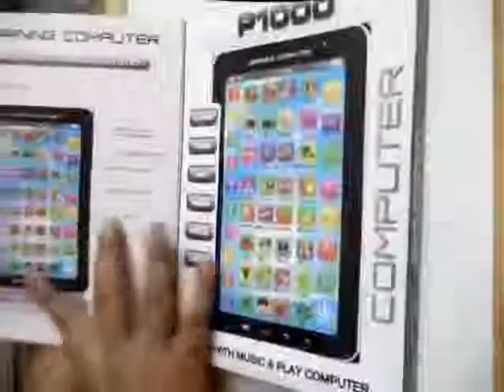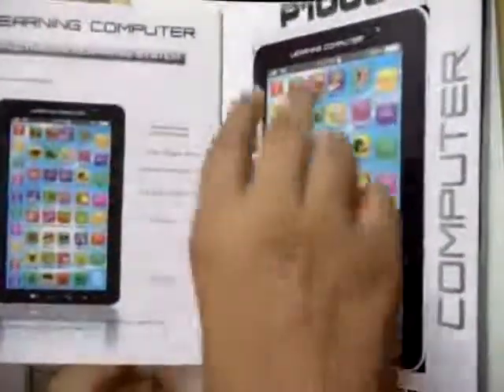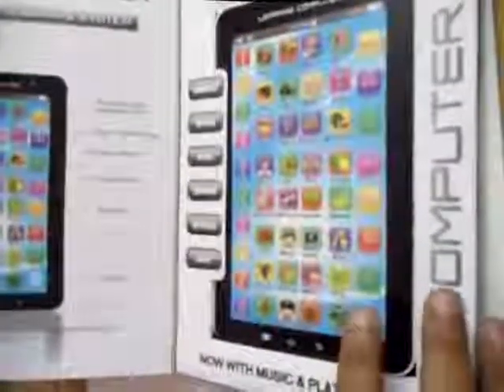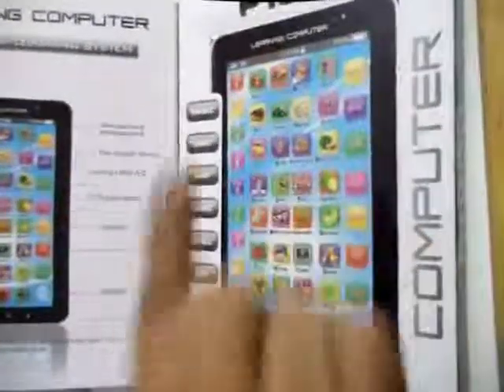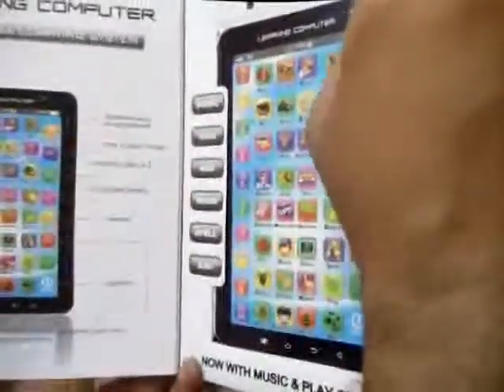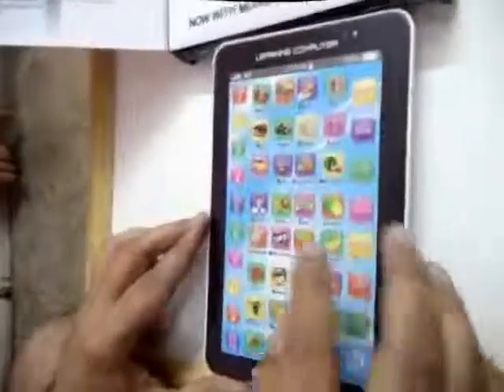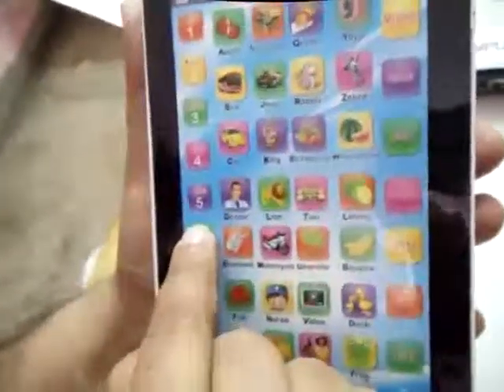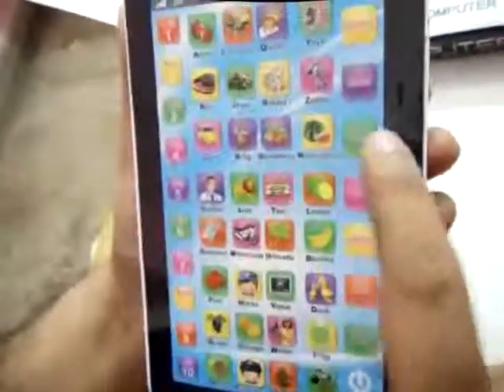Learning Tab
Video has copyright of Fantablous Technologies. Use of this video for commercial use will lead to penalty due to infringement of copyright.